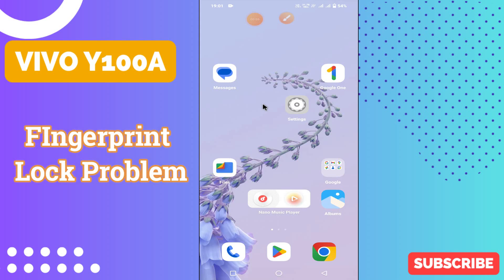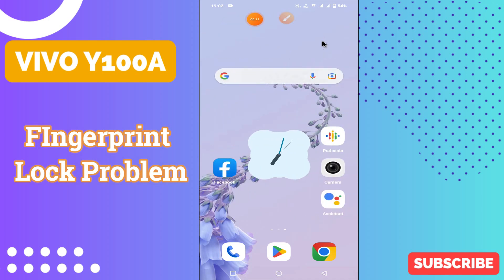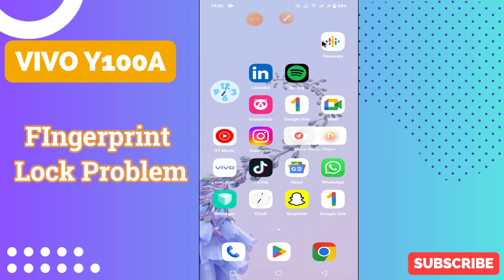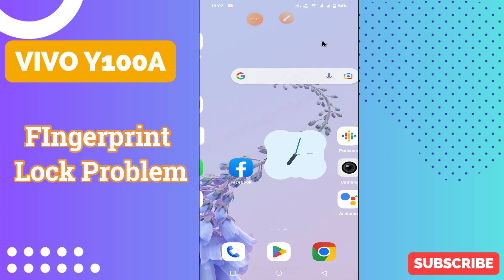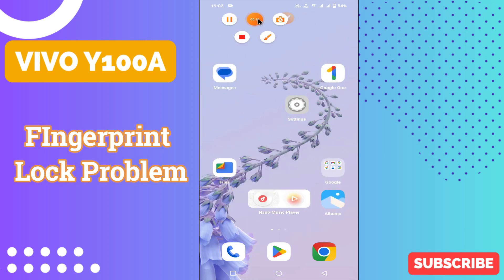Vivo Y100A Fingerprint Lock Problem || How to solve fingerprint lock issue | Fingerprint not working